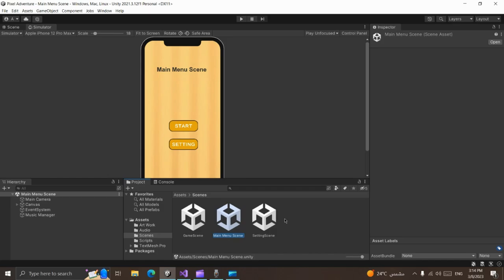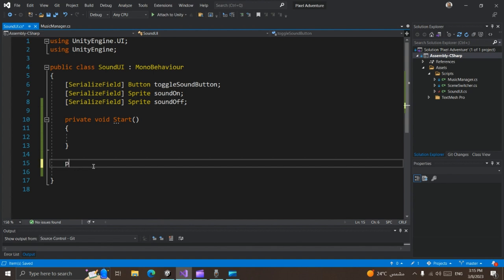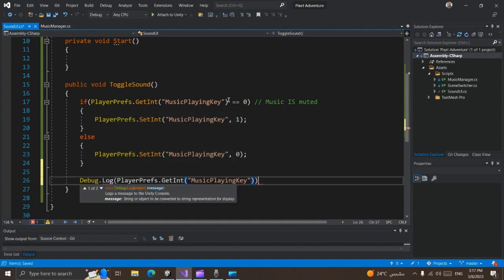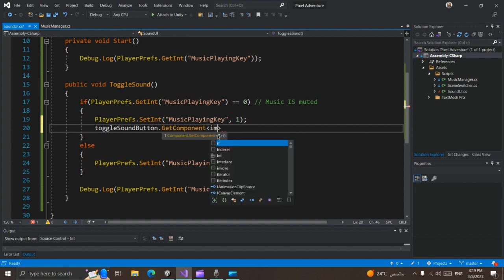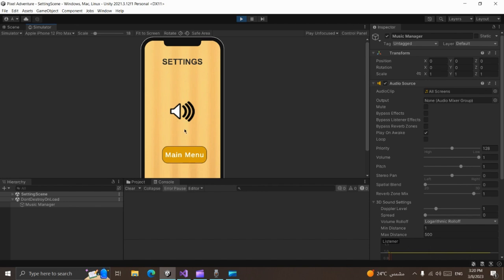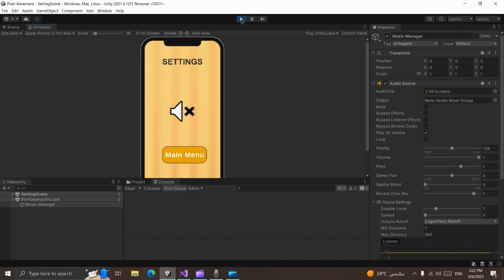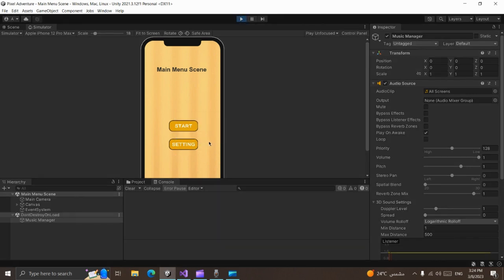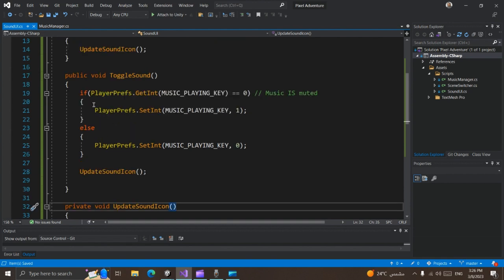Unity Tutorial: How to play music between multiple scenes and Save music SETTINGS.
In this video, I will show guys how to play music between scenes and also save music settings.